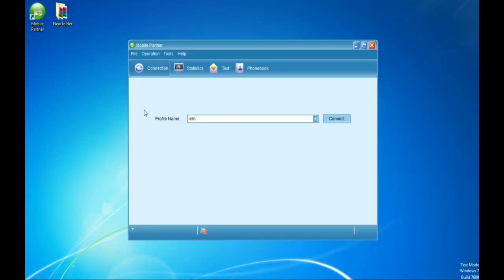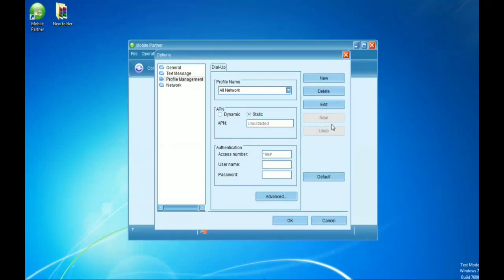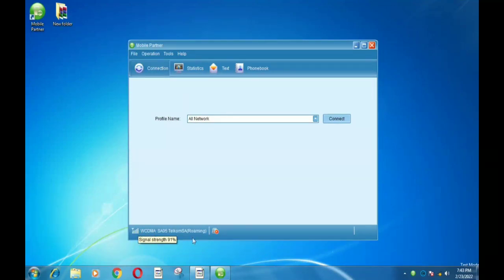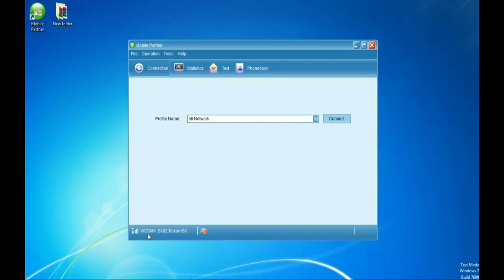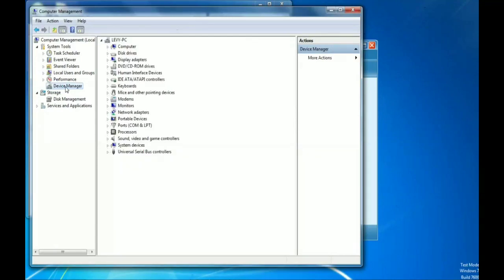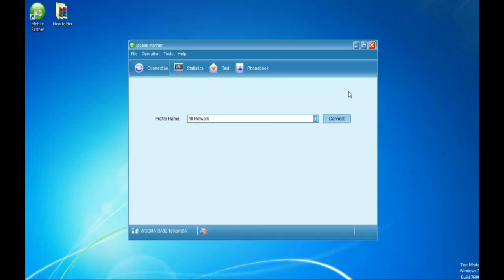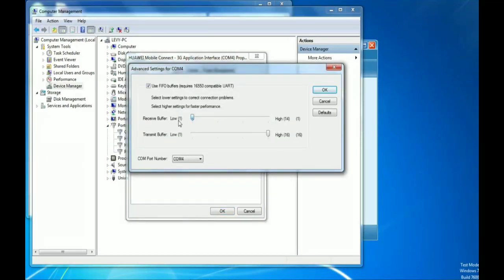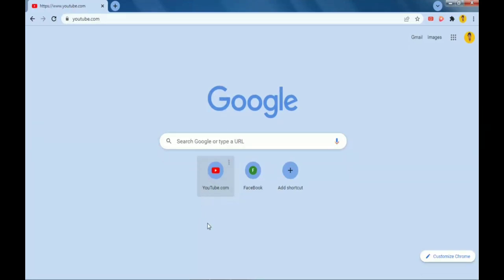how to unlock any modem for free without unlock pin for FREE In 2024 NEW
This video shows you how to unlock any huawei moderm, it really unlocks and enjoy to use any sim card on any locked huawei moderm without any softwares or unlock pin. This trick works on all Modems for FREE.
It's very easy to do it 😌😌😌
GIVE A THUMB UP IF IT REALLY HELP YOU

Unlock Any Modem For All Network Without Unlock Pin For FREE || In 2022 || 100% Works
🔰FAST👍🏼✅
🔰EASY METHOD👍🏼✅
🔰SAVES TIME👍🏼✅
🔰SECURE👍🏼✅

You Can Also Use The Software Below To Unlock Any Huawei Modem Only

Checkout:
1. How To Grow Your YouTube Channel & Other Social Media Very Fast || 100% Works || New 2022 Method.
3. Windows 11,10,8 & 7 All In One || Create Bootable USB Drive Without Any Application || 100% Safe Use

🎊YOUTUBE GROW PARTY🎊

YouTubers who wants to grow their channel fast, Artist(Musicians etc), People who wants to  Promote or advertise their products Join this channel with only R20 I will help you with my open heart. Use the link to join(Anyone can join):
I Just Need To Help Those Who Need My Help.
You Can Mention Other YouTubers.

✍Timeline:✍
0:00 - Intro
0:45 - Visit The Following Channels
1:31 - Open Modems Application To Unlock
4:00 - Inserting The Modem Again
6:54 - Boosting The Modems Speed
11:08 - Refresh And Connect The Modem
12:06 - Outro